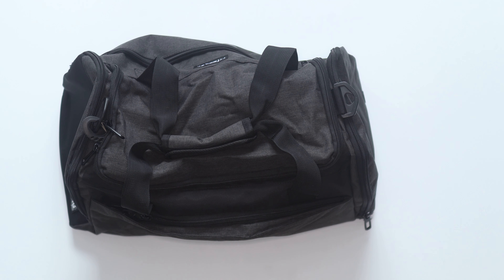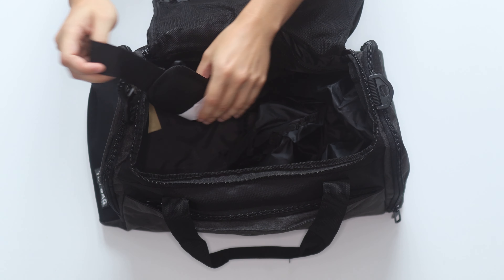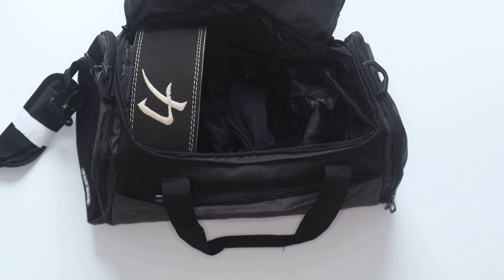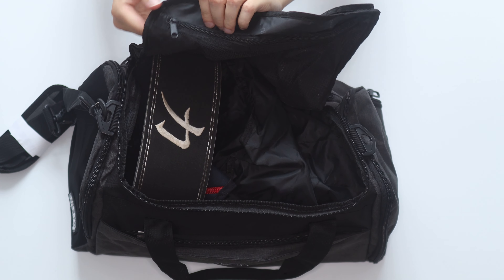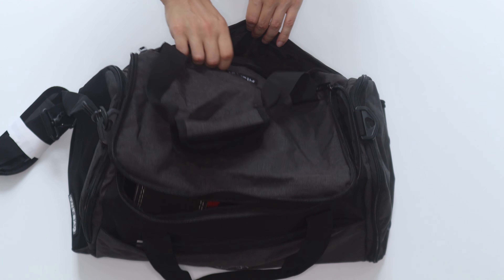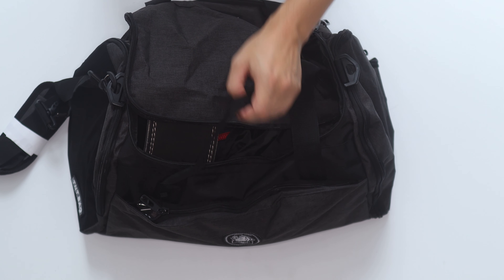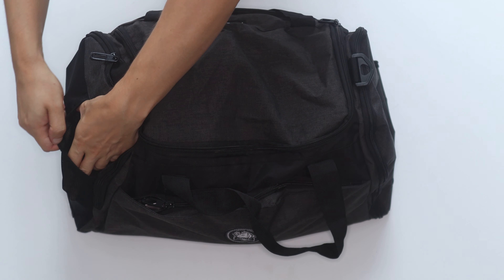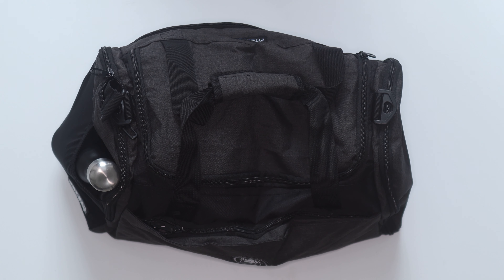Unboxing - FitBeast Sports Gym Bag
JustMark